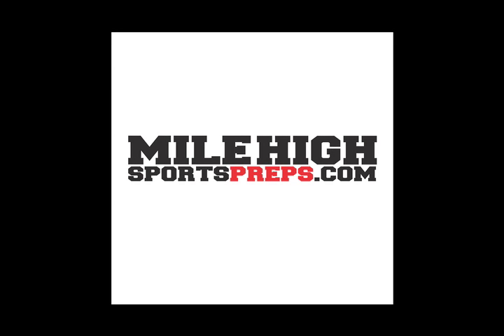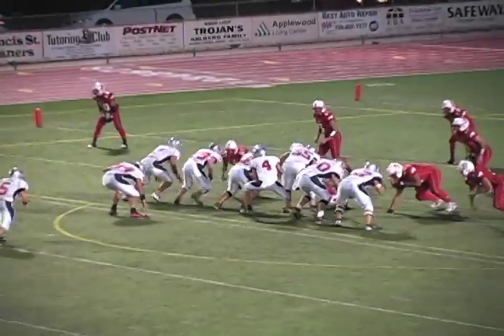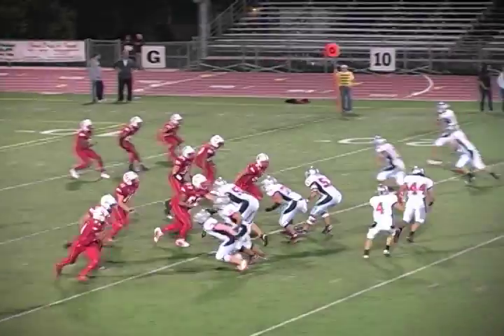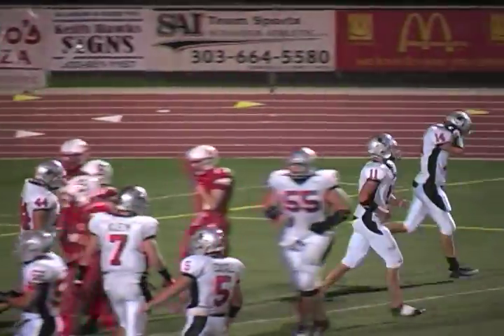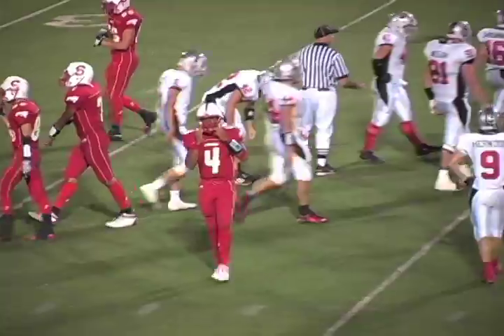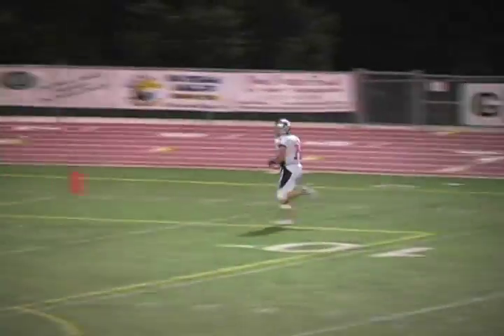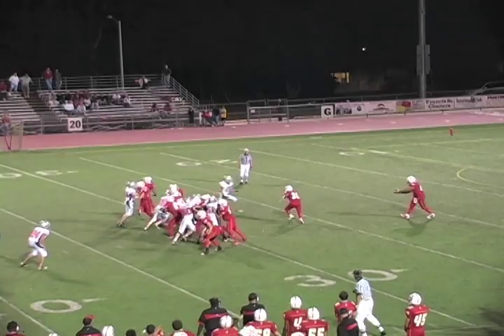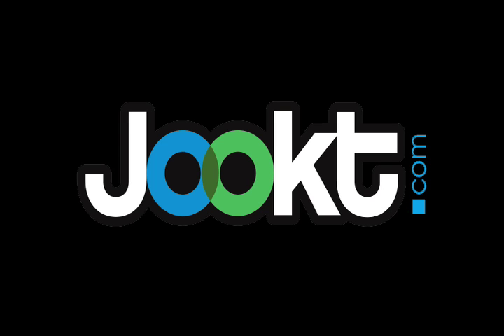MileHighSportsPreps Skyline vs Loveland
MileHighSportsPreps: Skyline Falcons vs Loveland Indians Friday September 18, 2009